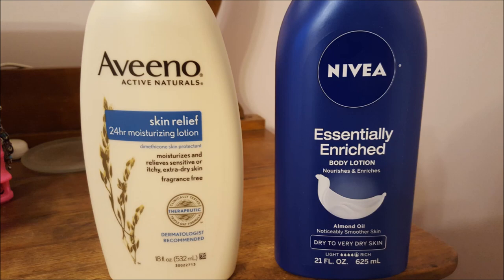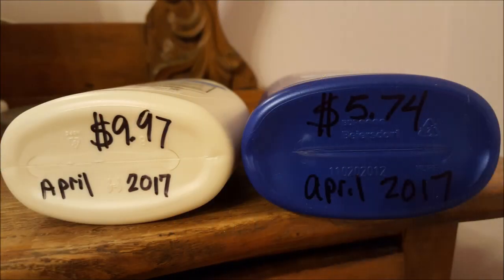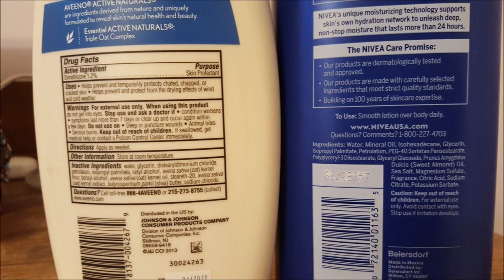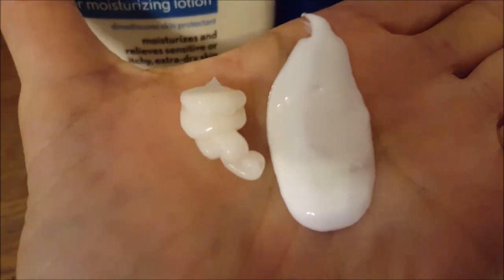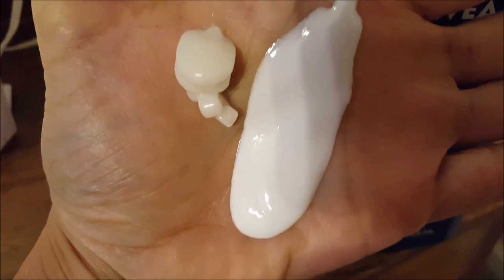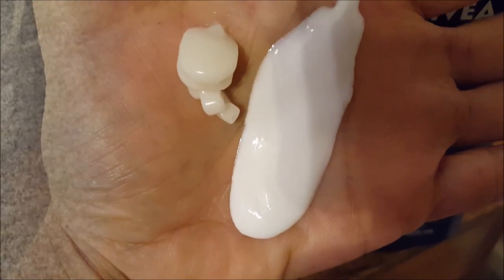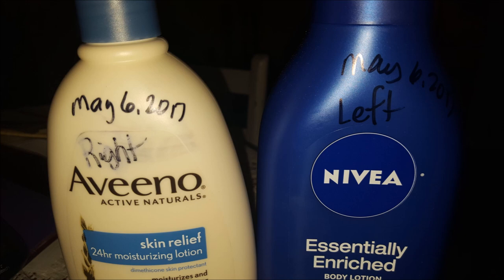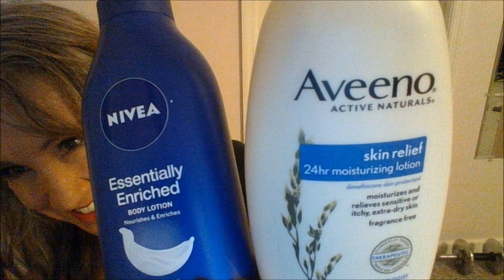Aveeno Lotion vs. Nivea Lotion | Which One Won?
ISO a great lotion, I conducted an experiment with Aveeno Active Naturals Lotion and Nivea Essentially Enriched Body Lotion.  For a week, I used the Aveeno on the right side of my body and the Nivea on the left side of my body.  Watch the video for my conclusion.

AVEENO® SKIN RELIEF 24HR MOISTURIZING LOTION

Highly personal opinions. Just me expressing my thoughts and opinions. Watch the others in the series